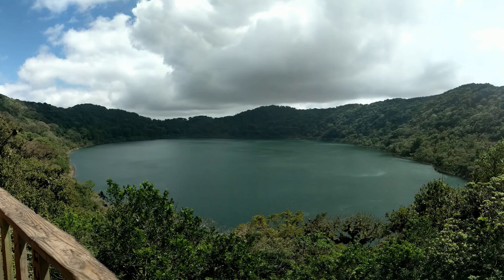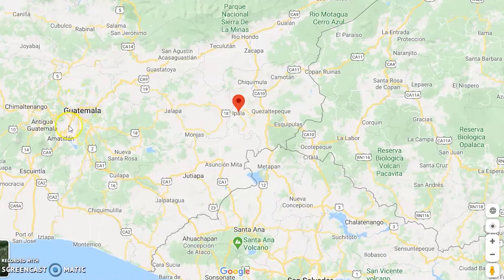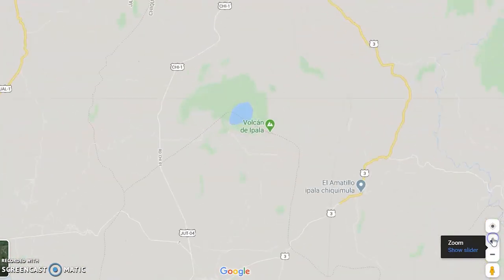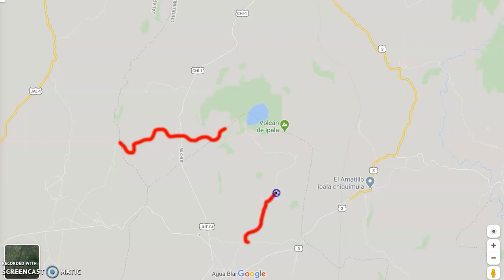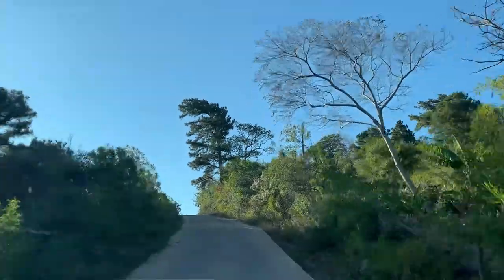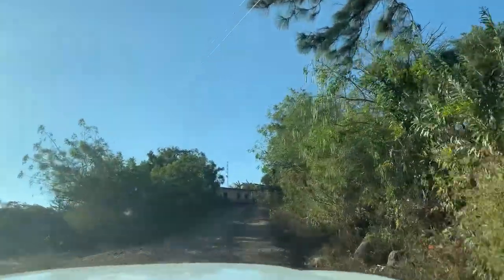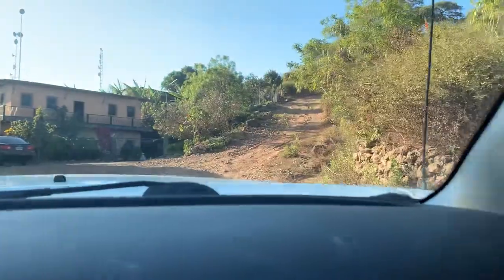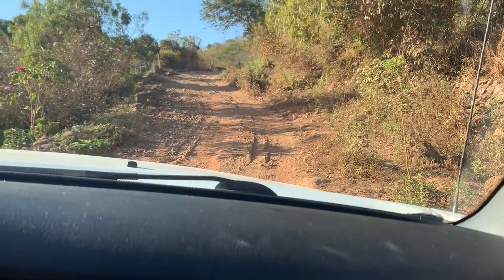Guatemala Travel: Hiking, Camping & Swimming in Volcan Ipala | Ipala Volcano | Explore Guatemala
In this video, I will be sharing a fun place to visit in the country of Guatemala. It's only a few hours from the capital city, so it makes for a great option if you're into hiking or camping. It's not on the list of popular touristy places yet in terms of foreign travelers, but it's well worth a visit! What's one of your favorite places to see in Guatemala?

As always, practice Leave No Trace principles when hiking! Even in Foreign Countries!

If you're worried about getting lost while hiking, get my three FREE tips:

If you want to know how to travel for cheap, check this video out:

I do my best to post every Thursday at 3 PM EST.

And I always appreciate feedback and ideas on what kind of content you want to see!